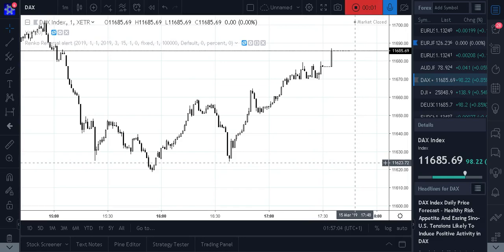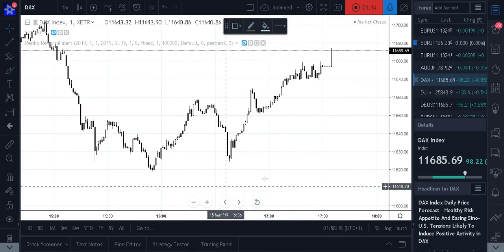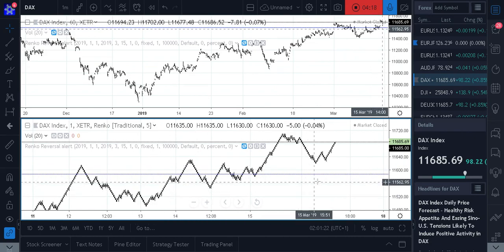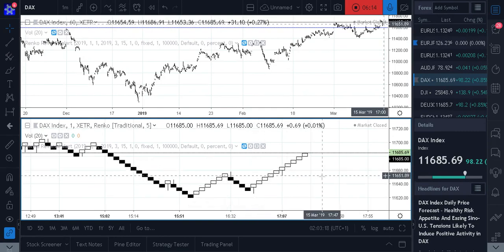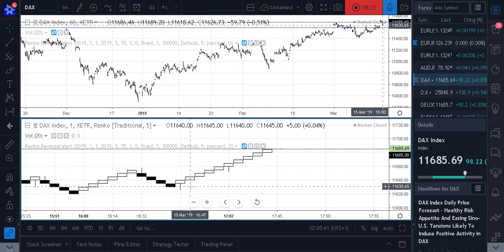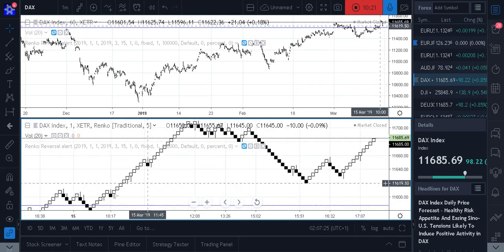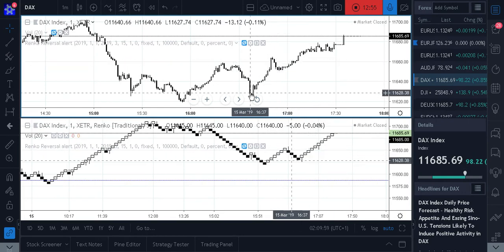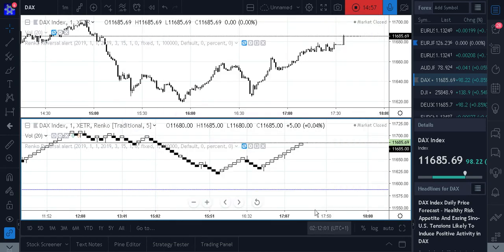Introduction to Renko-Charts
Renko charts are a time-independant alternative to traditional candlestick charts. We talk about the basics of renko charts and how to use them in our trading.